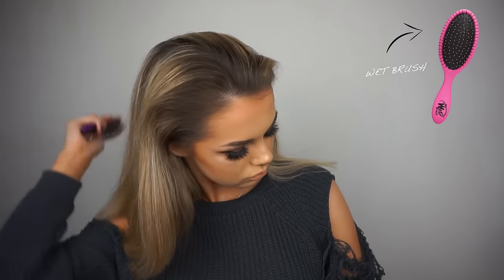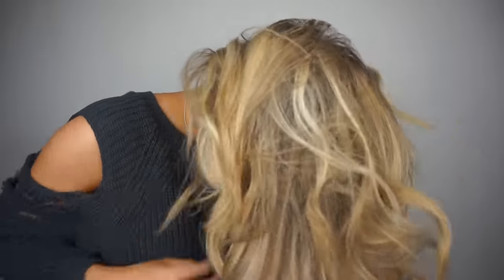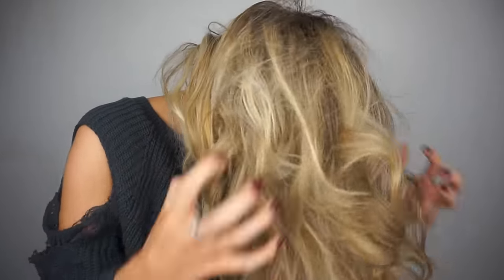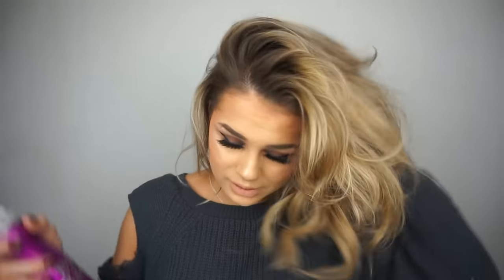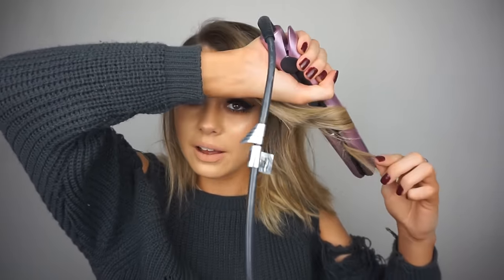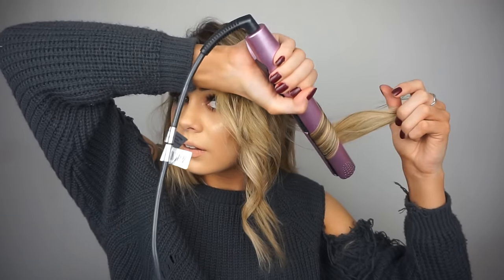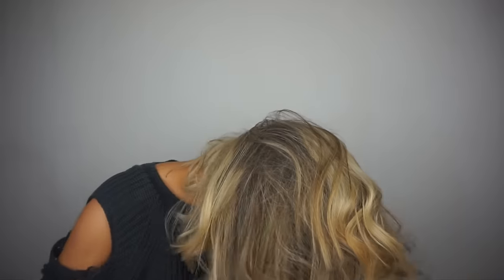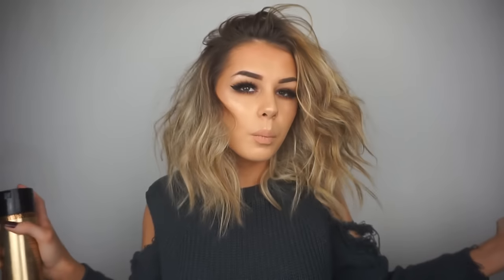HOW I CURL MY HAIR 2 WAYS | CURLERS AND STRAIGHTENERS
c/o Red Hare
Somerset House
Strand
London
WC2R 1LA

Any requests for future videos I would love to know